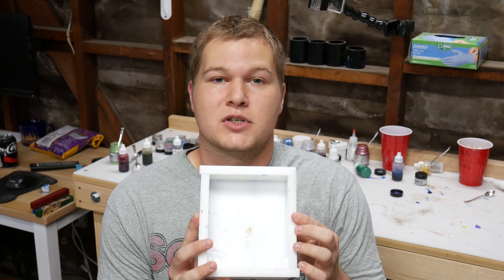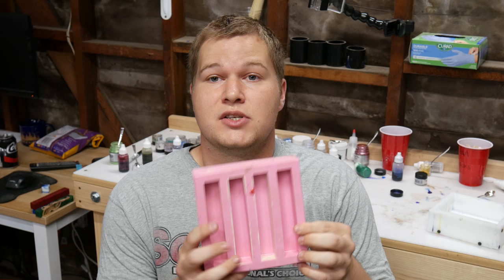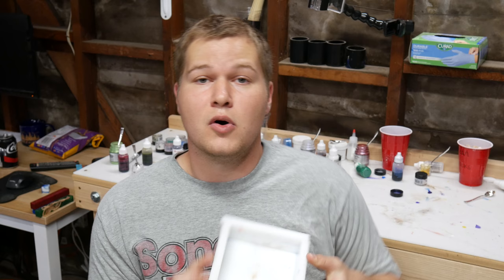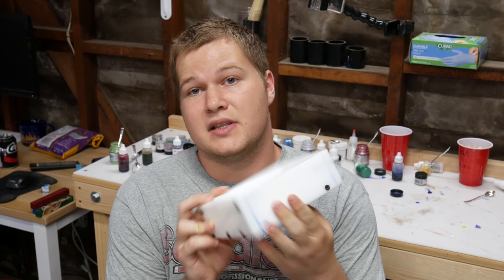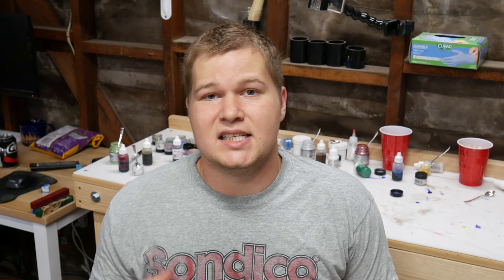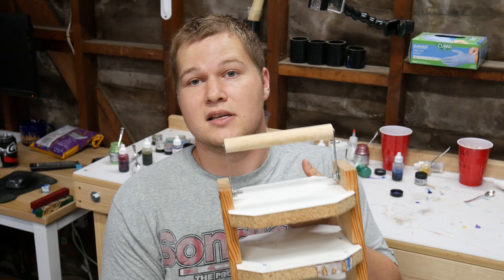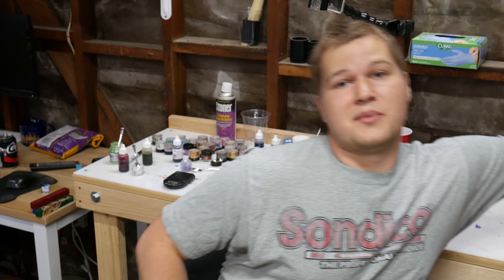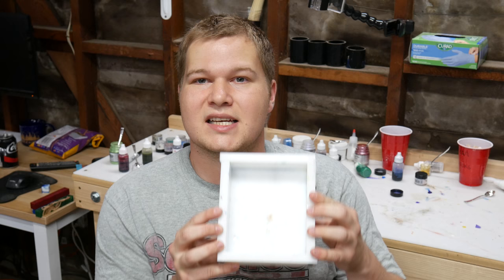5 Best Tips For Using Alumilite Casting Resin